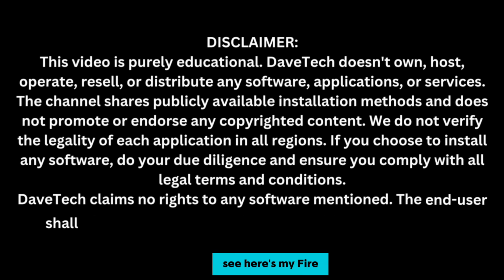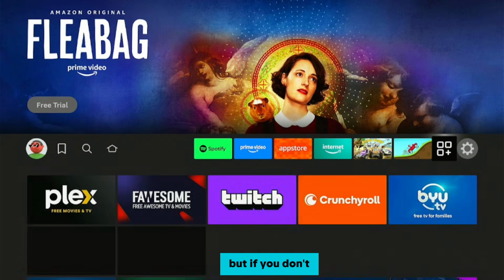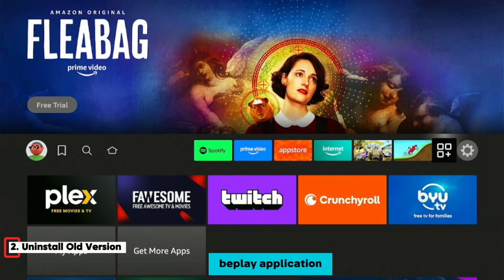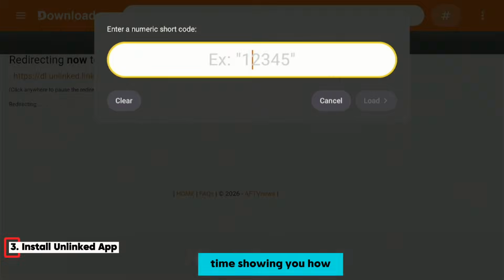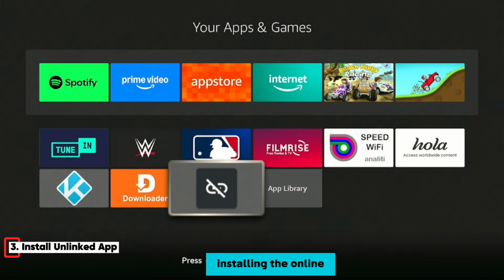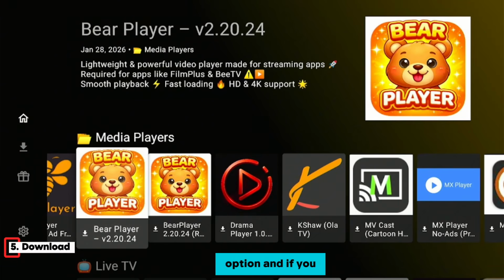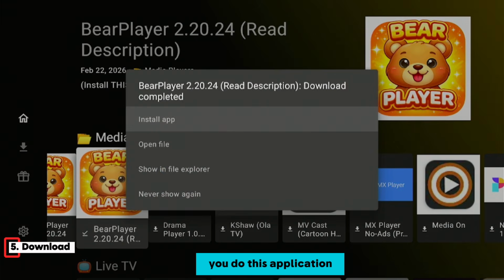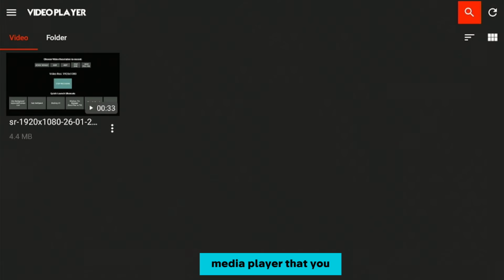Stop Struggling! Install Bear Player on Firestick NOW (2026 Latest Guide)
DESCRIPTION:

Learn how to install Bear Player on Firestick step by step and fix the most common errors fast. If you’re struggling with Bear Player not installing or not working on your Fire TV Stick, this guide shows simple solutions that actually work.

Perfect for beginners—follow along and get Bear Player running smoothly in minutes!

Topics covered:
-Bear Player Firestick installation
-Fix install errors
-Troubleshooting not working issues